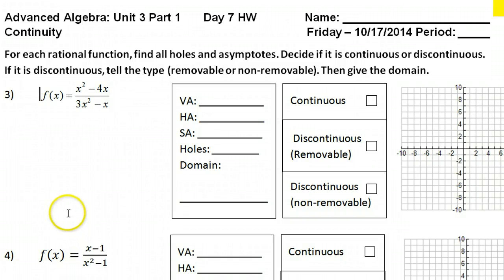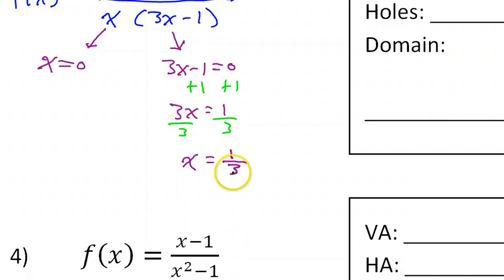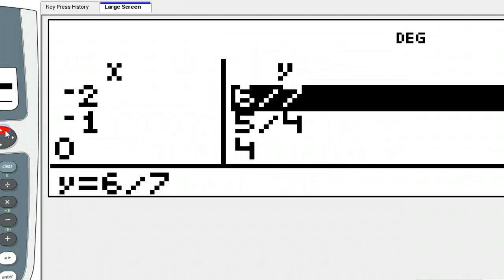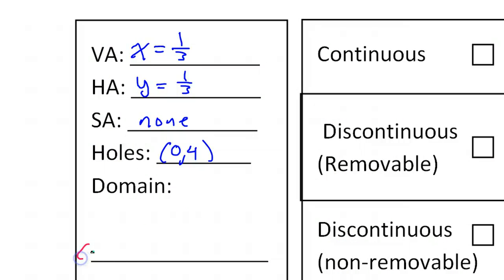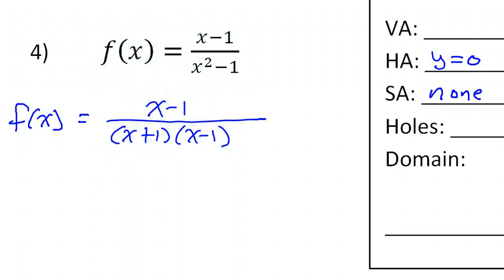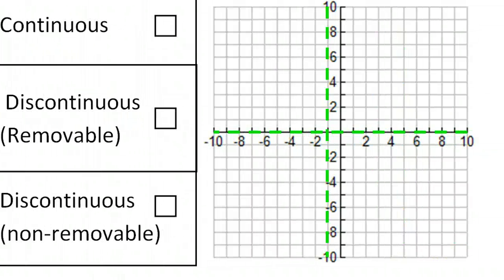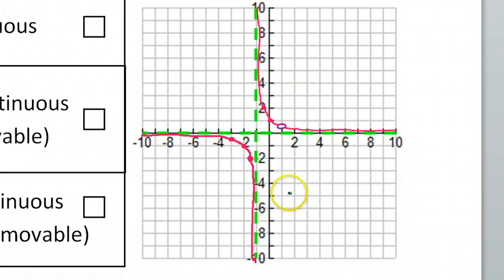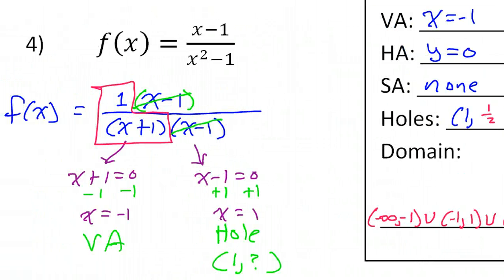Day 7 HW #3 and #4 Graphing Rational Functions + Continuity